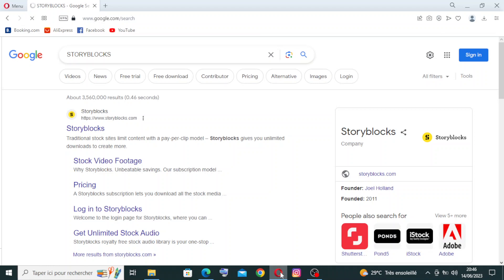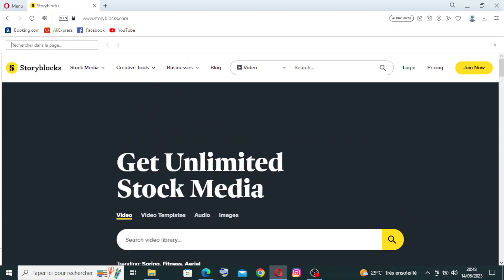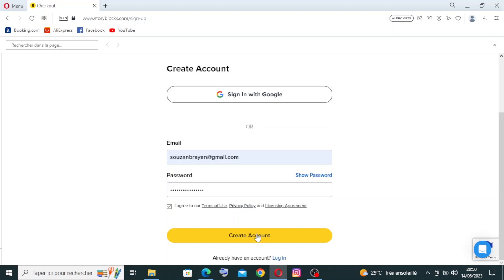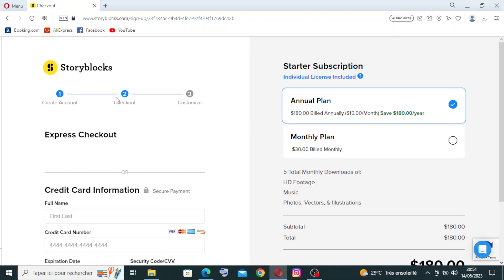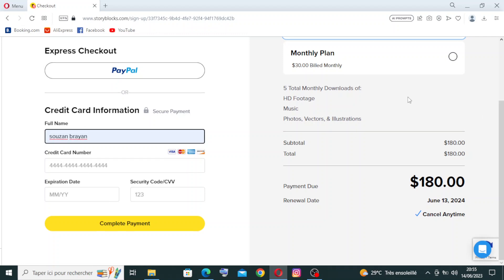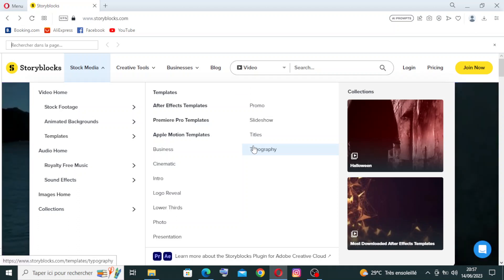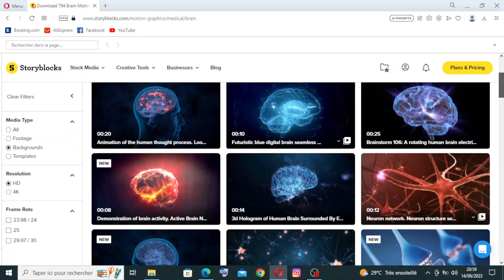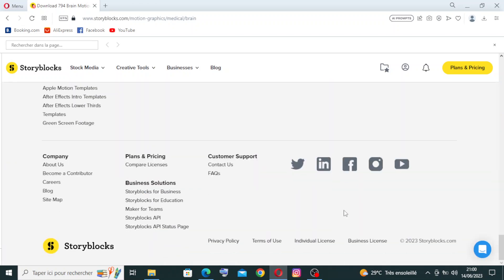How to Use Storyblocks: A Comprehensive Guide to Accessing Royalty-Free Media Assets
How to Use Storyblocks: A Comprehensive Guide to Accessing Royalty-Free Media Assets 2023

in this video we discuss :

Discover how to effectively use Storyblocks to access a vast library of royalty-free stock photos, videos, and music for your creative projects with this comprehensive guide. Explore Storyblocks' extensive collection of high-quality media assets, including stunning visuals and captivating audio. We'll guide you through searching for specific assets, previewing them, and downloading them for use in your projects. Learn how to navigate Storyblocks' categories, tags, and curated collections to find the perfect media for your needs. Whether you're a graphic designer, video producer, or content creator, Storyblocks provides a valuable resource for enhancing your creative work. Start using Storyblocks and unlock a world of royalty-free media assets for your projects.